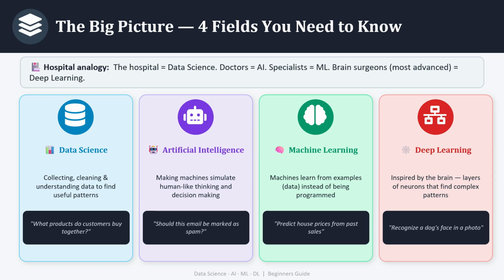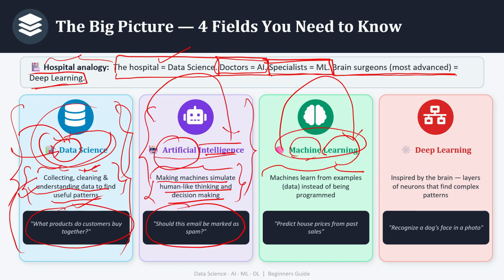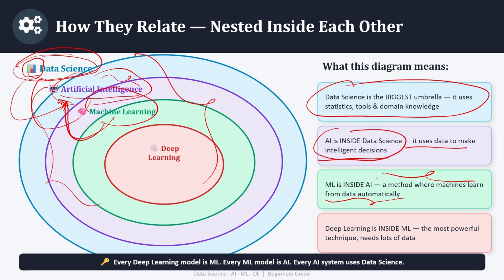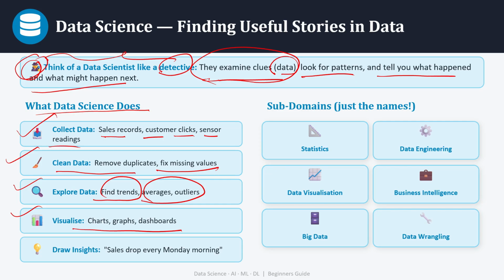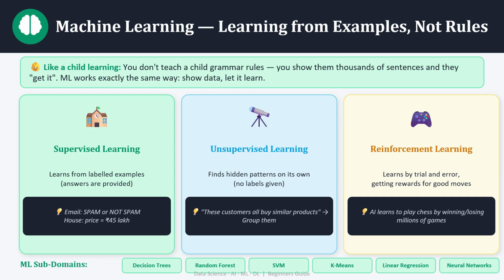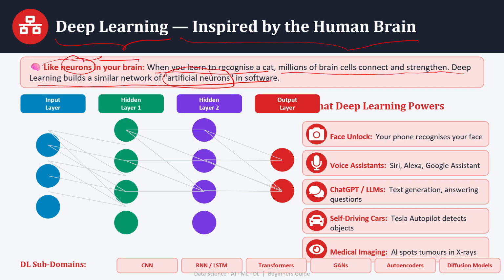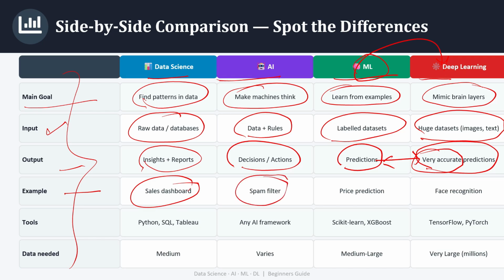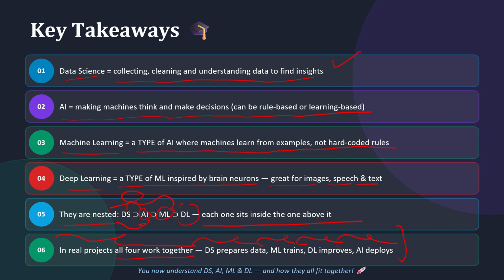AI Agent: Understand Data Science, Artificial Intelligence, Machine Learning & Deep Learning